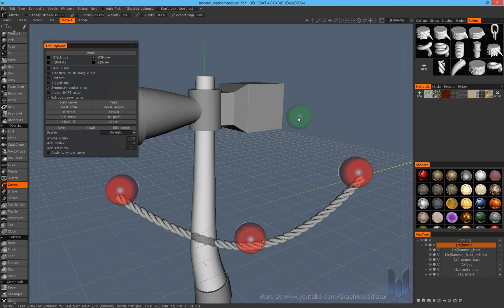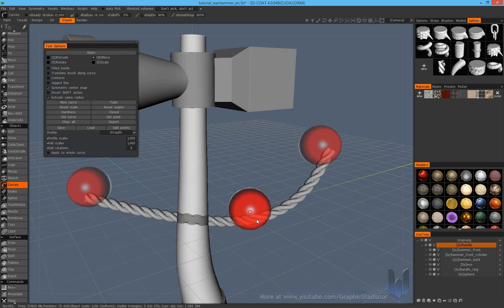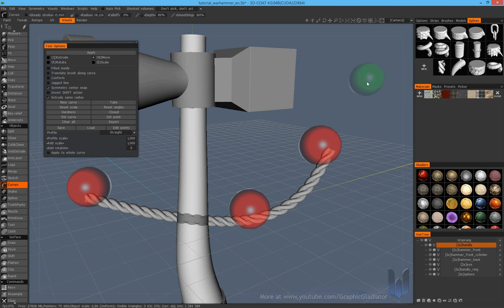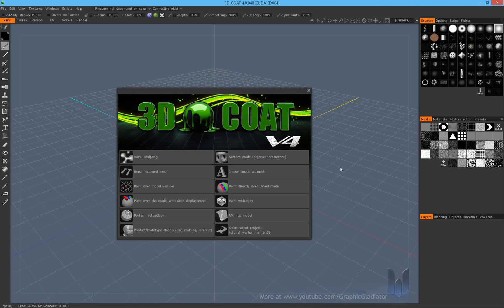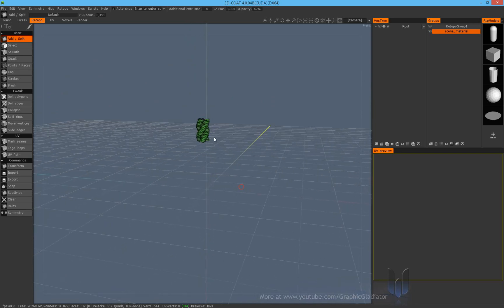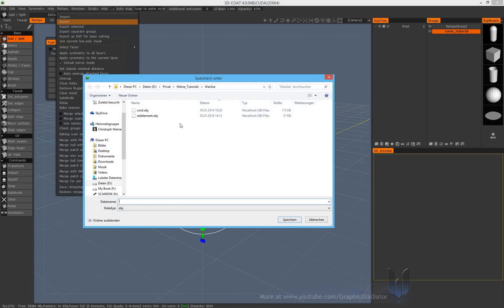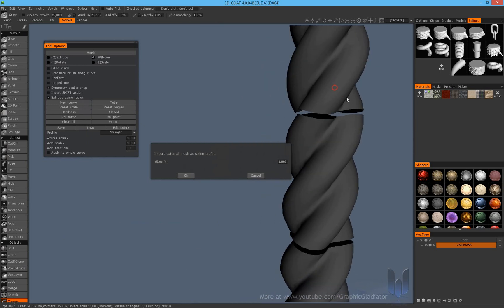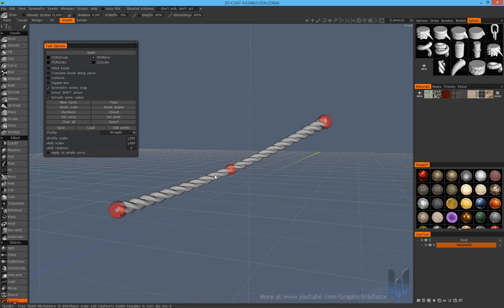How to correct displaced profiles for the curve tool of 3D-Coat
In this short hint video I show you how to correct displaced curve profiles of the curve tool and update existing profiles.